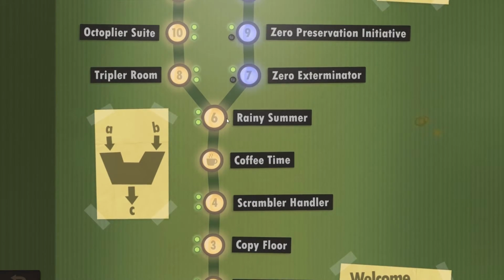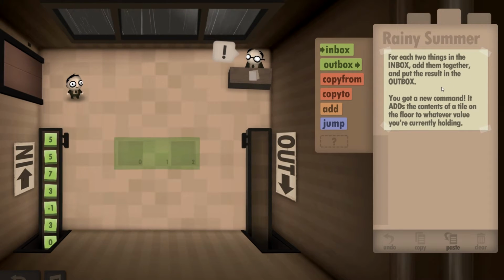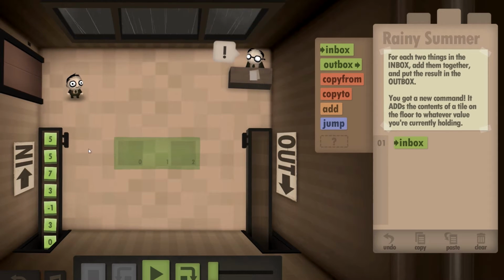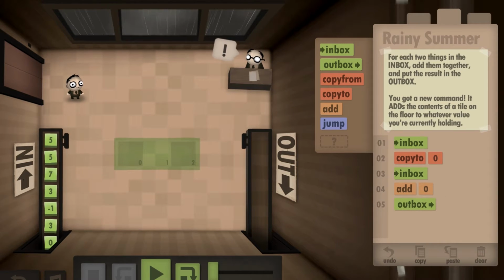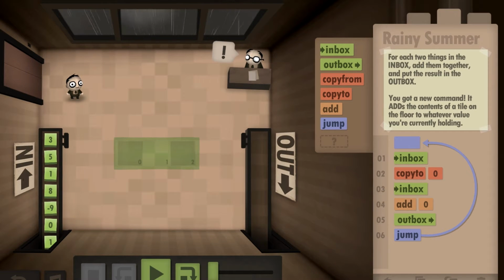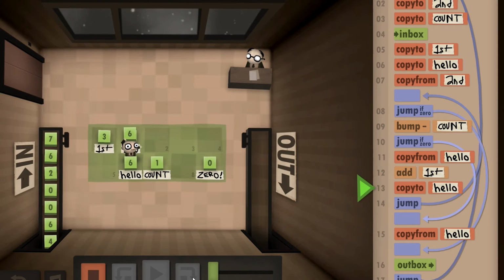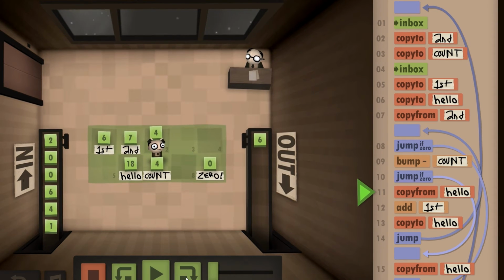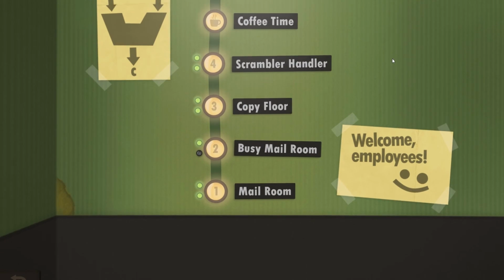Human Resource Machine (Fly By): A Cog in the Machine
I wanna be a programmer when I grow. wait. I was. WHOOPS.
This key was obtained from the developer.

Ever been interested in some basics of programming? Human Resource Machine can be a good introduction into some of the logical puzzles that software engineers have to deal with, and considering that I did software engineering for several years, it's something I want to share with you all. I enjoyed the game for sure, but it's definitely going to cause frustration for some, and I may be bias here due to the fact that I can easily relate. But even when taking a step back, it still worked on several levels.